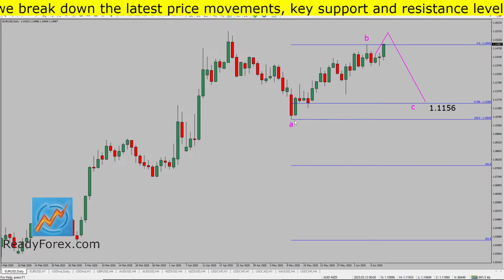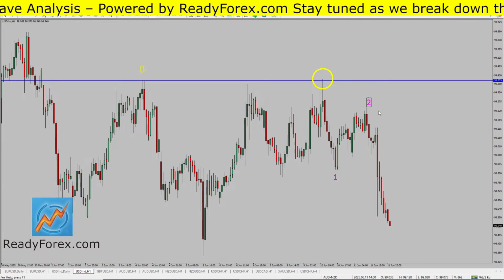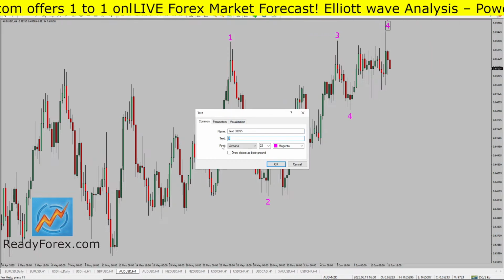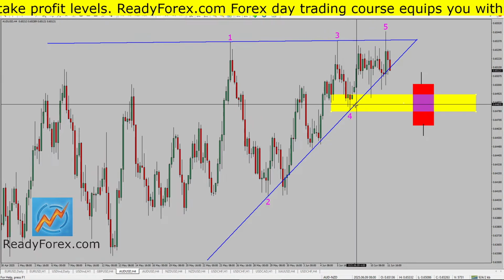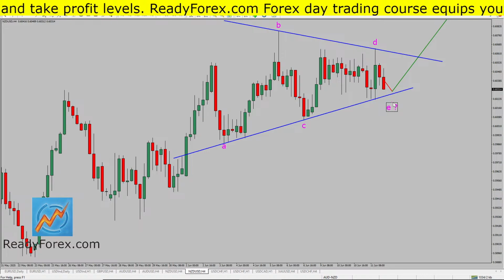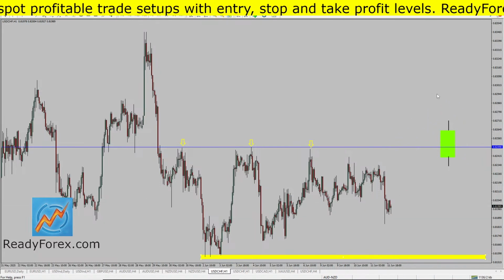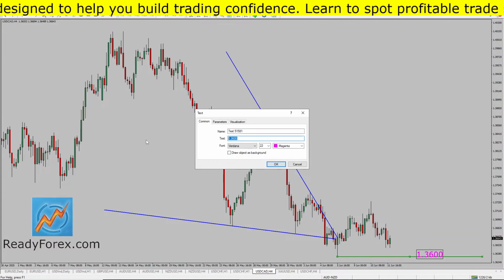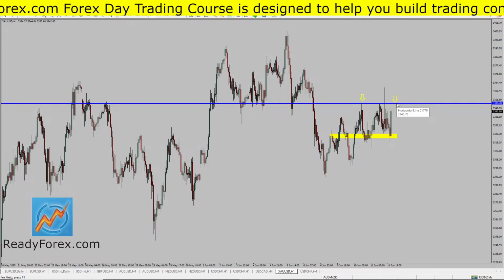Live Elliott Wave Analysis | Forex Forecast | New York Session | June 11 2025